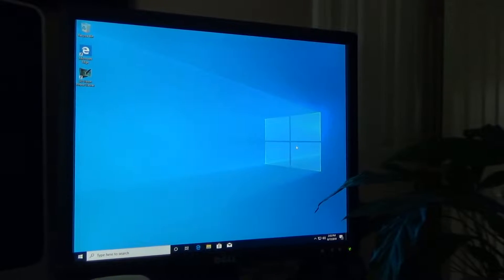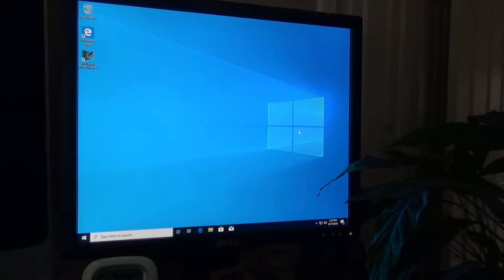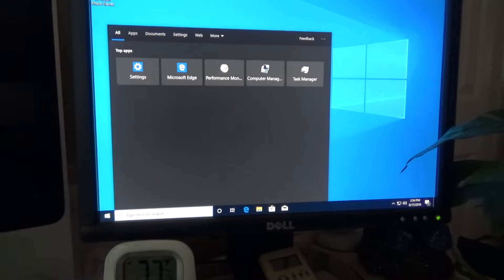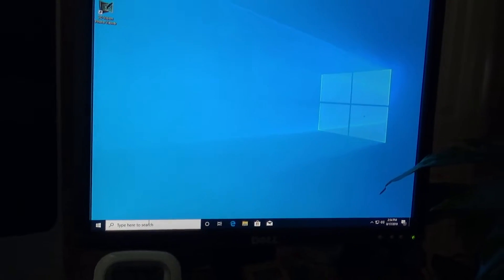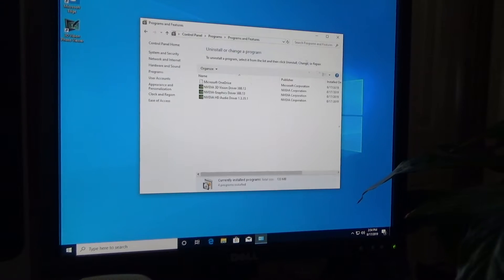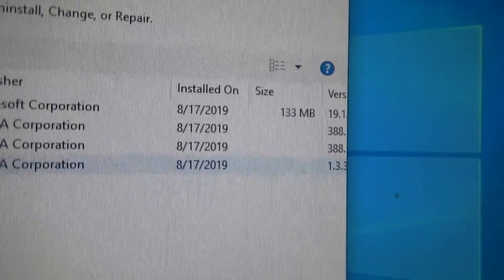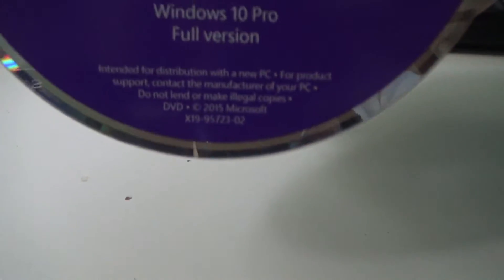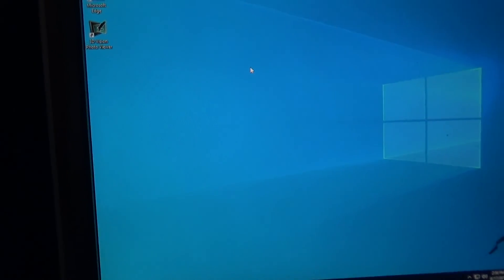Start Button not Working in the Microsoft Windows 10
In effort to record a video explaining why I strongly dislike Windows 10, I decided to load a clean, up-to-date installation into a very capable machine (Corei7 processor @ 3.4 GHz, 16 GB RAM, 500GB SSD).. Within a half hour of the updates finishing their installation, I went back to the machine to check for more updates when I discovered the Start menu no longer opens! It is absolutely baffling to me how an operating system that's been out for several years now is still so unstable and full of glitches.. The Start menu not opening was not even one of the items I intended to discuss during the video, but now it will be added to the list..